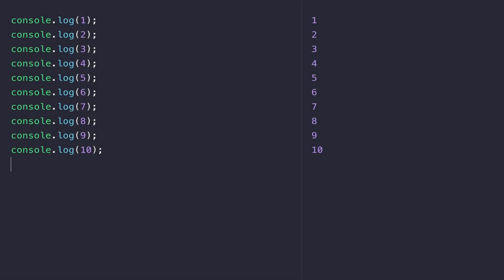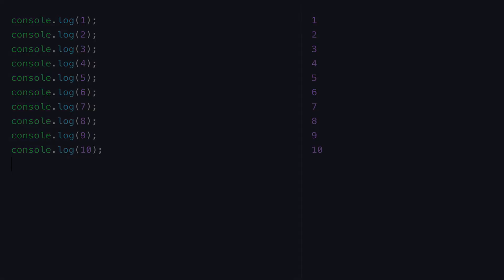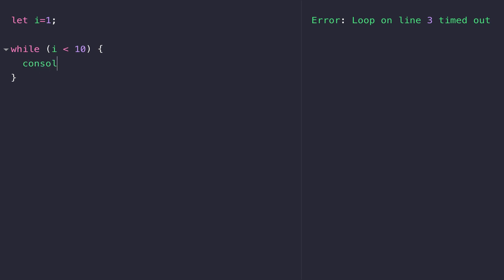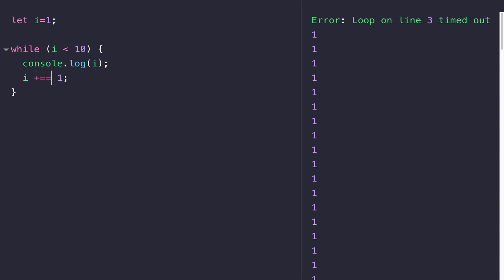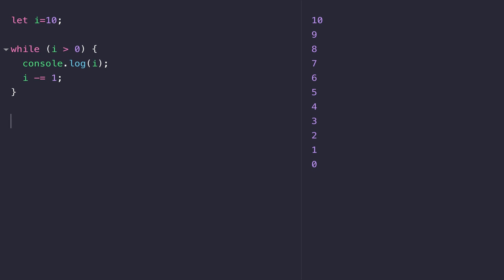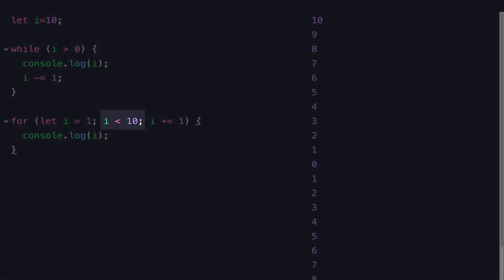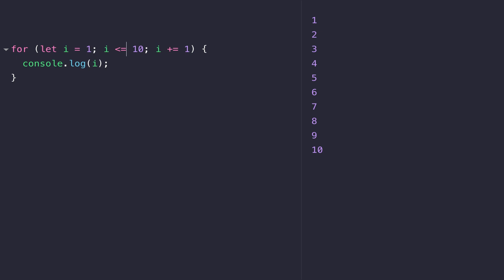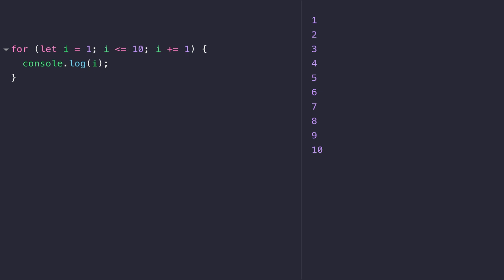JavaScript Essentials: Loops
In this tutorial, you'll learn about how to repeat lines of code in JavaScript with while and for loops.

Programming is supposed to make life easier so any time you find yourself repeating lines of code, you can replace this with JavaScript loops.

There are two main types of JavaScript loops, the while and for loops.  They both allow you to repeat one or more lines of code over and over whilst a certain boolean expression is true.

In the video, you'll learn how to setup a while loop that counts from one to ten and see how you define a starting value, condition and incremental value to avoid getting an infinite loop.

You'll then learn how to use a for loop to do do the same thing and you'll see the key differences between the two types of loop and when you would use one over the other. Channel Handle @codebubb